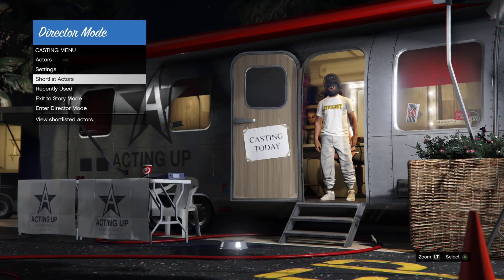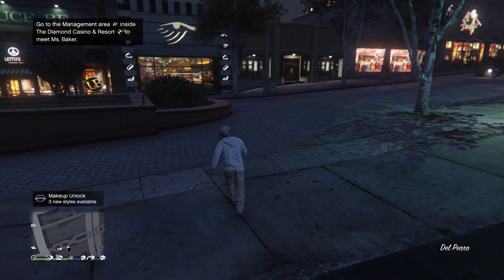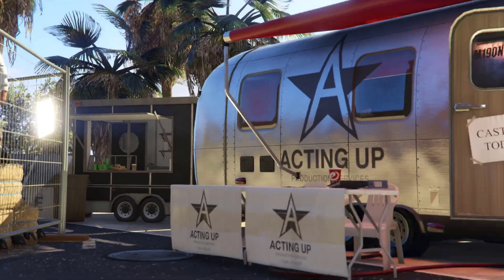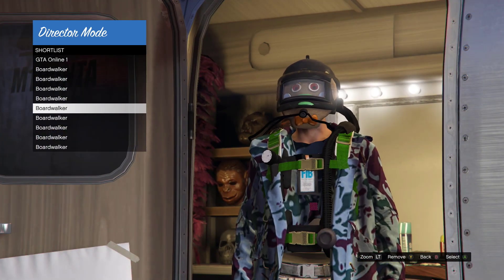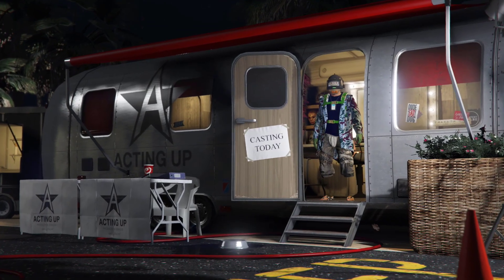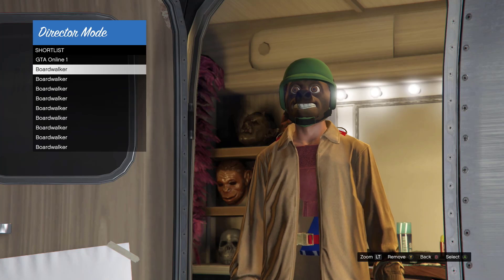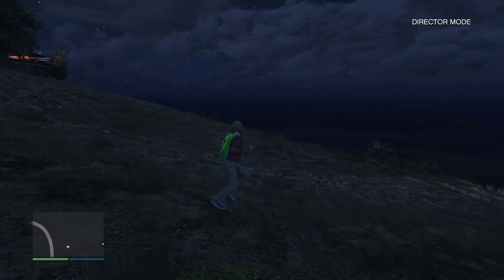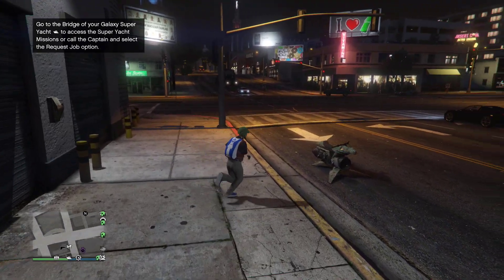GTA 5 HOW TO GET COLORED HELMET! DIRECTOR MODE GLITCH AFTER PATCH 1.58 (DM / XBOX | PSN)